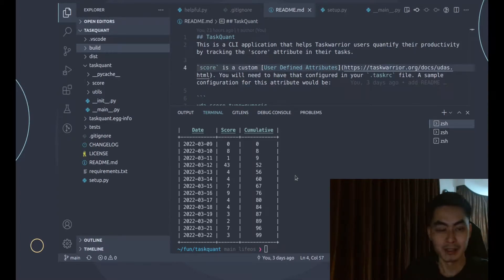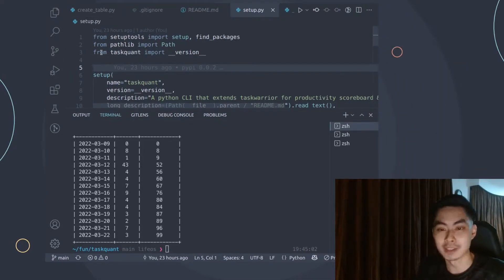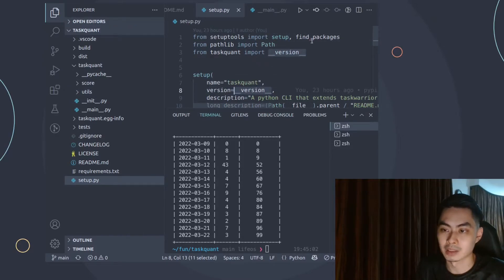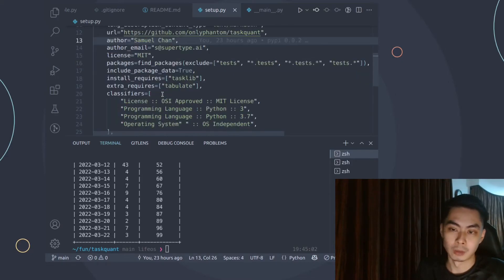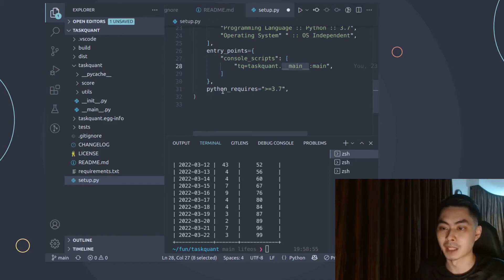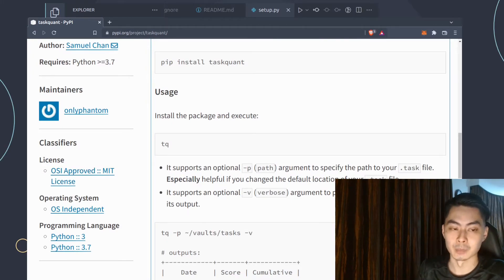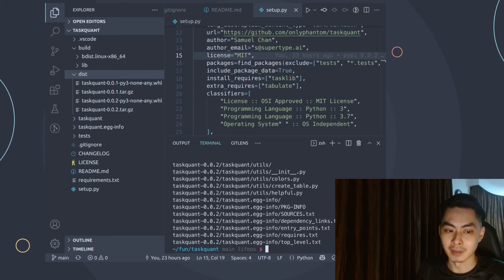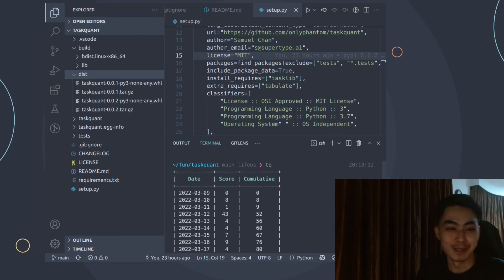Build w/ Python 3: (how to) build & publish our Python Package!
How to publish a python package to PyPI in under 15 minutes! We cover: requirements to publish your package, how to create a python package structure following best-practice, and finally how to distribute your python package through PyPI

Yay! We now have a lightweight, no-dependencies productivity tool on top of Taskwarrior / Tasklib. In this video we cover:

- Creating setup.py
- Preparing for PyPI
- Built distributions (wheel / .whl) and source distributions
- Finally uploading our python package to PyPI

Anyone in the world can now just run `pip install taskquant` and see a scoreboard of their task by doing `tq` (stands for "TaskQuant")